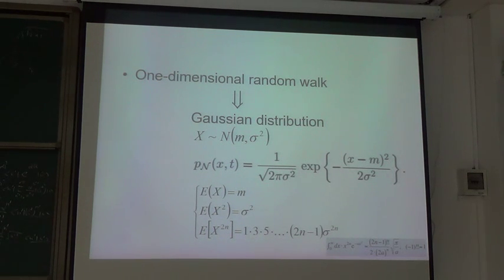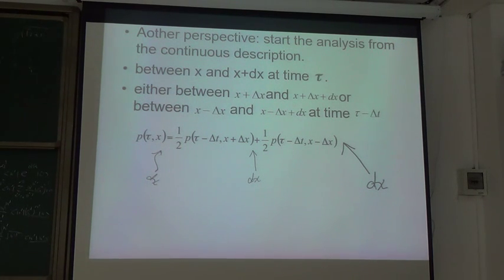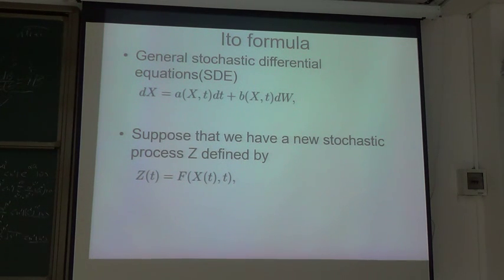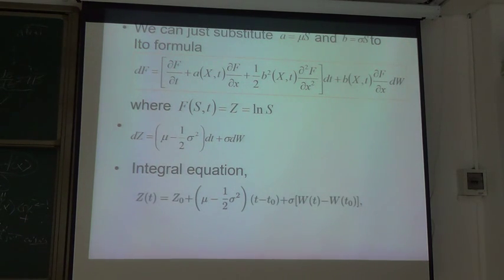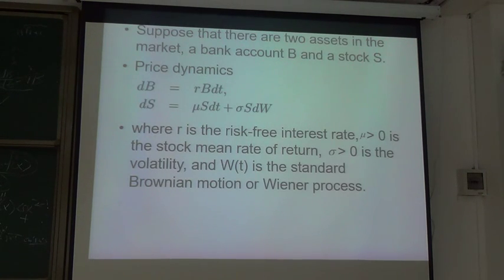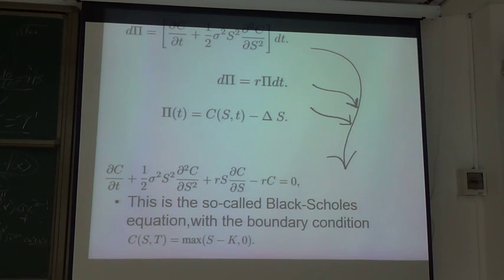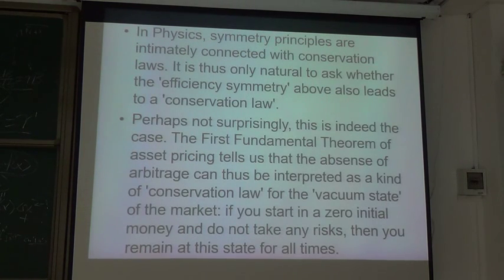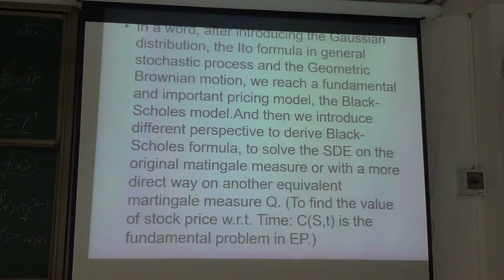周楚惟 经济物理简介20160513